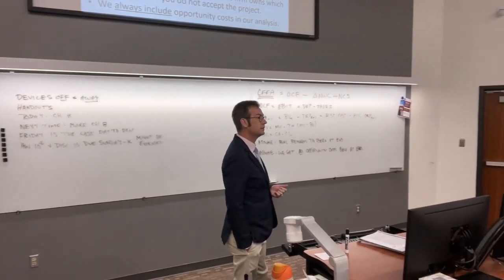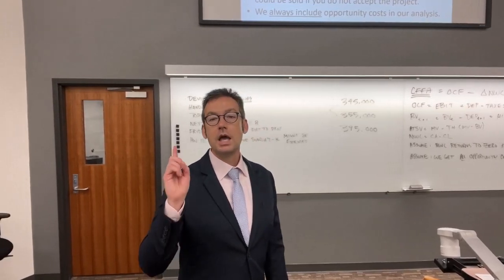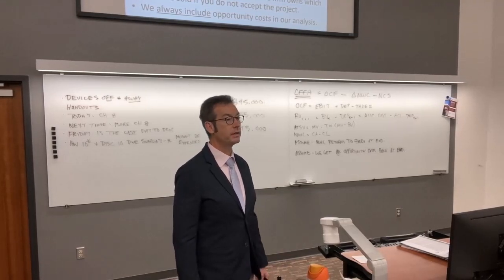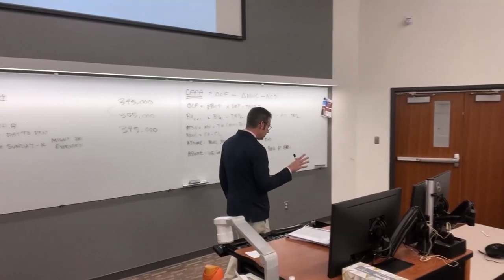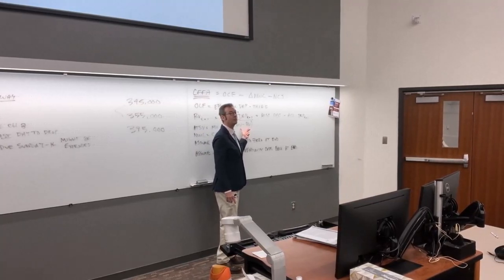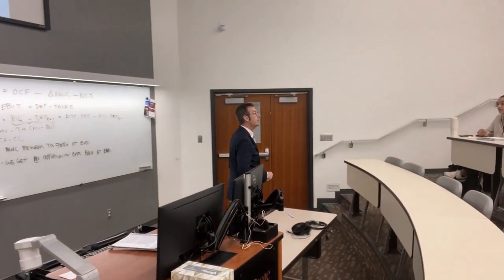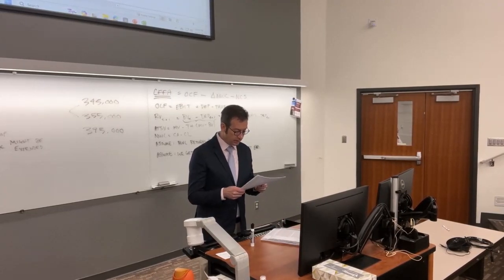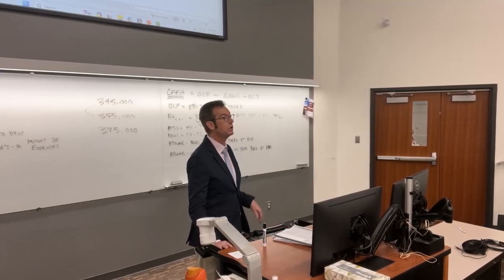Making Capital Investment Decisions part 1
In this video, I describe incremental and non-incremental cash flows, including sunk costs, opportunity costs, and side effects. I cover the basic equations for the cash flows we will use in our net present value (NPV) analysis and begin working through a rather complex capital budgeting project.